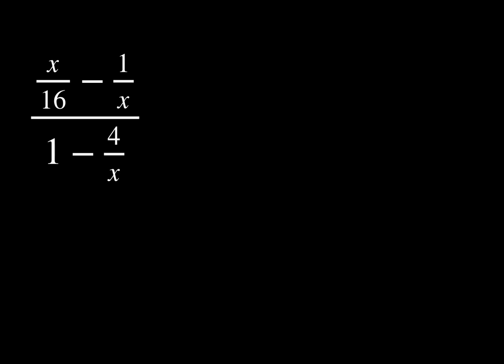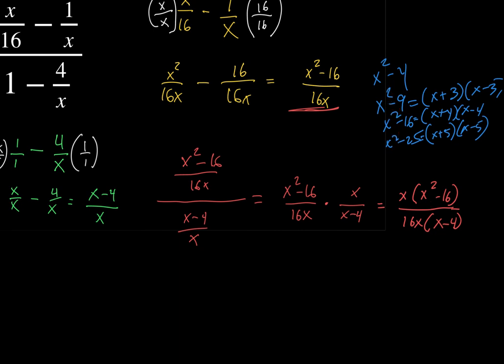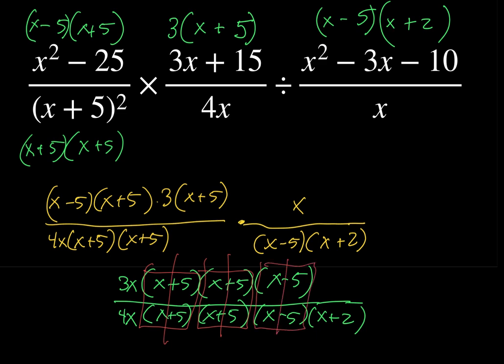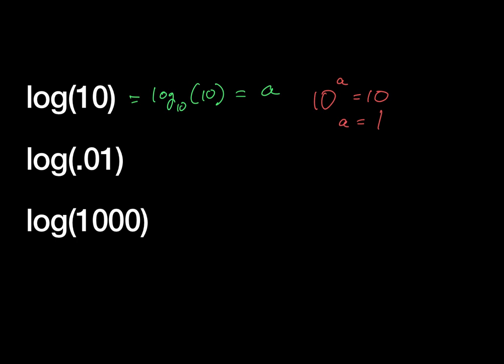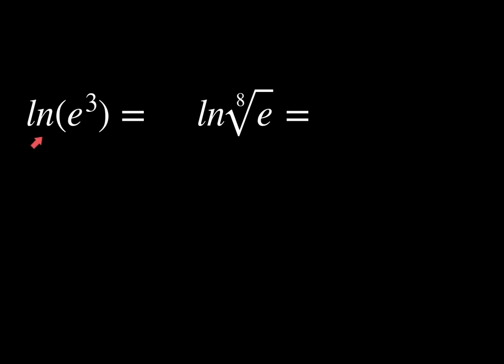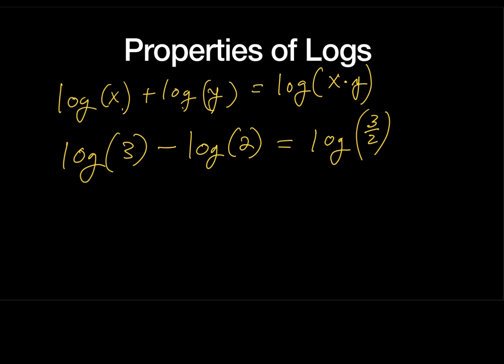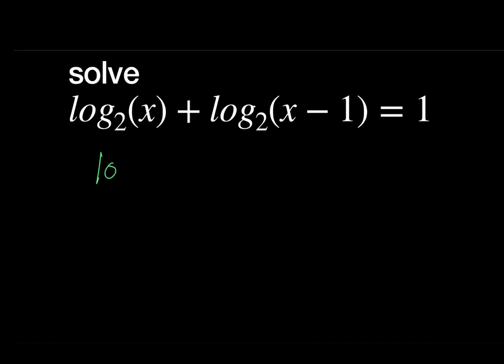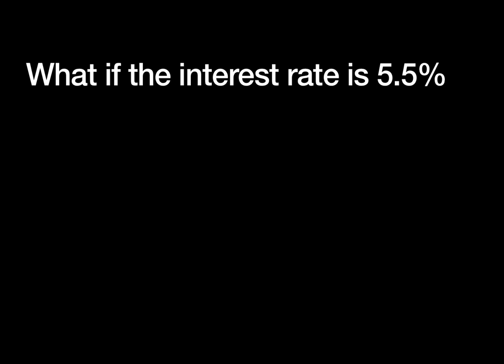00:00:00 Slide 1
00:00:10 Slide 2
00:12:14 Slide 3
00:20:37 Slide 4
00:26:42 Slide 5
00:28:08 Slide 6
00:32:06 Slide 7
00:35:48 Slide 8
00:36:32 Slide 9
00:38:44 Slide 10
00:40:33 Slide 11
00:43:07 Slide 12
00:45:25 Slide 13
00:46:51 Slide 14
00:49:42 Slide 15
00:51:37 Slide 16
00:51:54 Slide 17
00:53:38 Slide 18
00:54:49 Slide 19
00:57:25 Slide 20
01:00:16 Slide 21
01:07:47 Slide 22
01:08:05 Slide 23